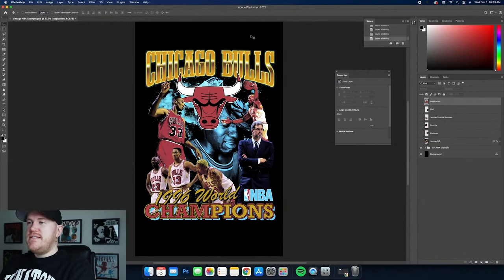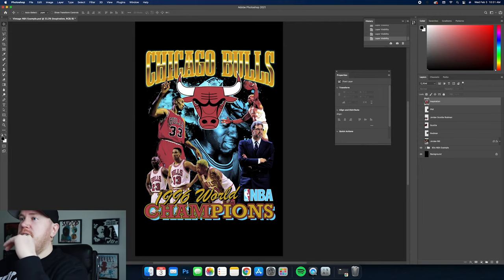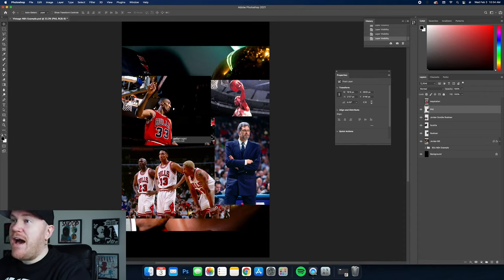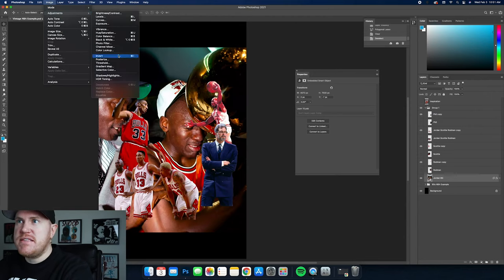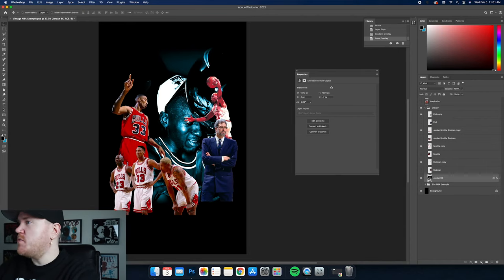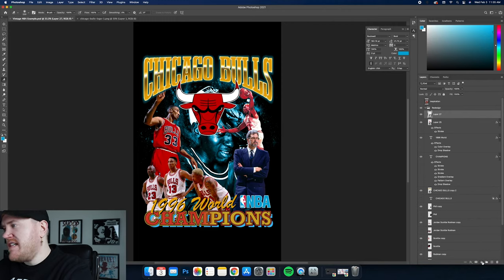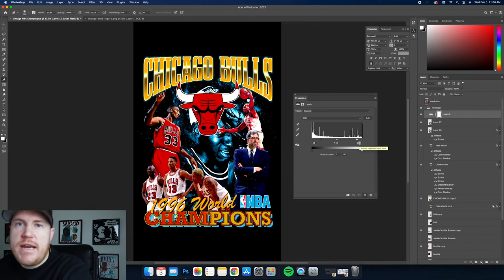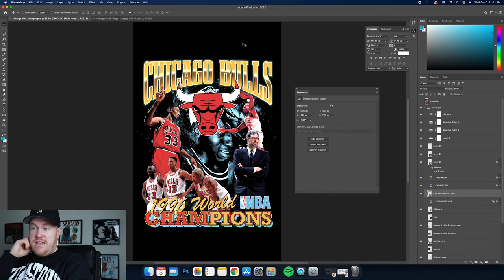How To Design 90s NBA CHAMPIONSHIP T-Shirts (Full PHOTOSHOP Tutorial) Chicago Bulls Jordan Era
In this design tutorial, I'll show you some of my methods for creating collage style, 90s NBA Championship graphics in Adobe Photoshop. As someone who grew up in the 90s, this type of t-shirt design always takes me back. Hope ya'll enjoy and learn something. Peace!

0:00 Intro
1:41 Tutorial Begins
5:23 New Method For Cutting Out Objects
22:00 Using My 90s NBA Text Styles Pack (Vol. 1)
25:31 Warping Text Styles With Gradients
31:31 Adding Logos From Google
36:57 Using Brushes For Background
41:01 Adding Level Adjustment & Selective Color
47:17 Formatting Design For DTG Printing

Reminder: Use a canvas size of 15" x 25" at 300 DPI resolution if you're designing a t-shirt and/or want the presets and tools to work as shown in this video.

Any questions, please leave them in the comments and I WILL reply. 👍

Fuller Moehagen is a Designer in the music and entertainment industry. With over a decade of experience, he has created artwork for everyone from Childish Gambino to Katy Perry, Nirvana to Outkast and many more. If you're looking to break into the design world, working with bands and artists or just trying to gain some general apparel design knowledge - this is the place!